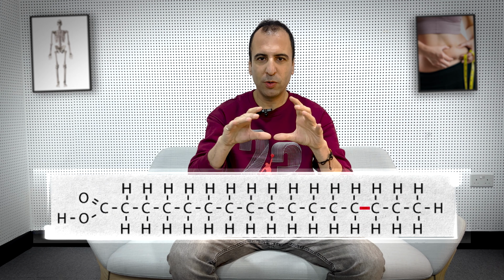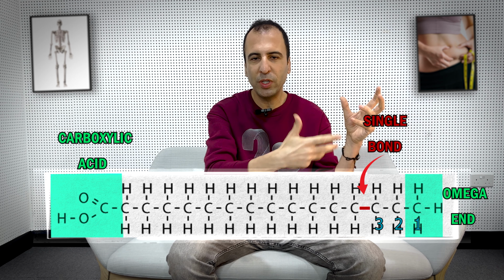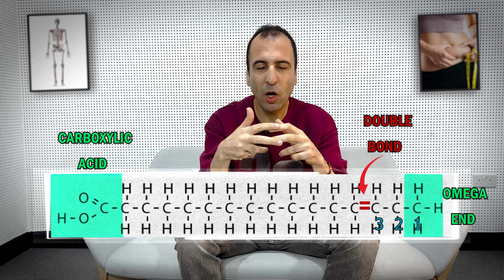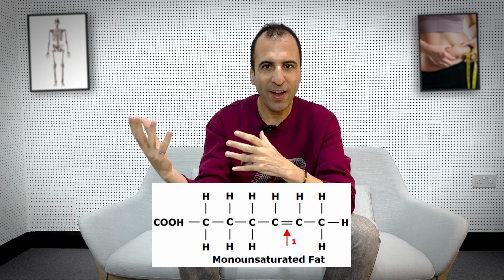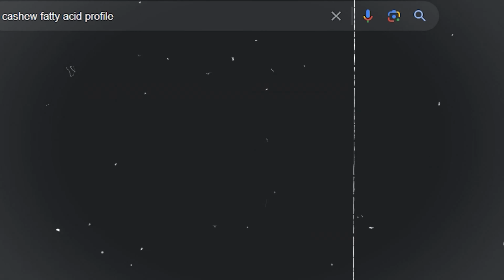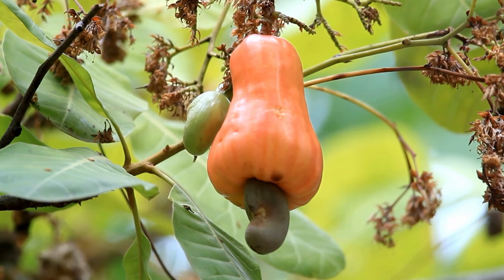Understanding Fat: The Expert Insights of Dr. Arash Shahryari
What exactly is fat? In this video, expert Dr. Arash Shahryari breaks down everything you need to know about this often misunderstood nutrient. From its different types to its role in our bodies, this video will provide you with a comprehensive understanding of fat. Don't miss out on this valuable knowledge!